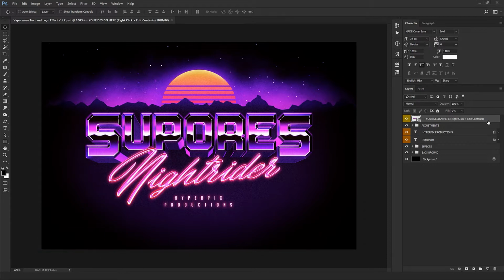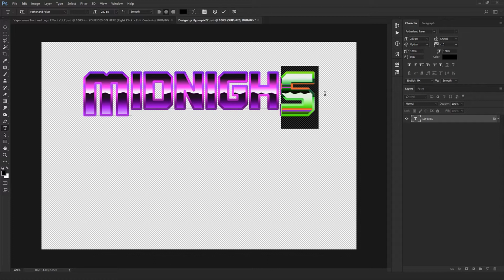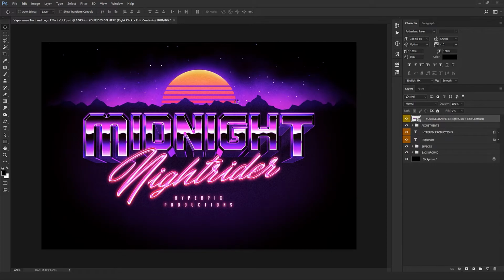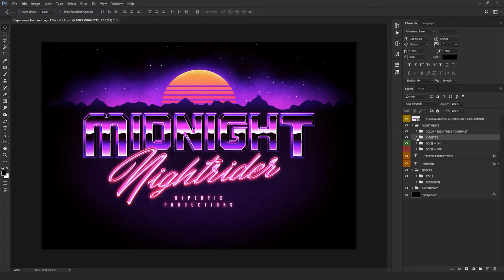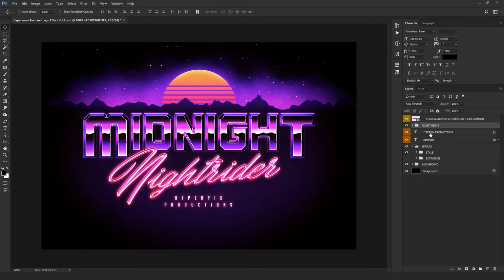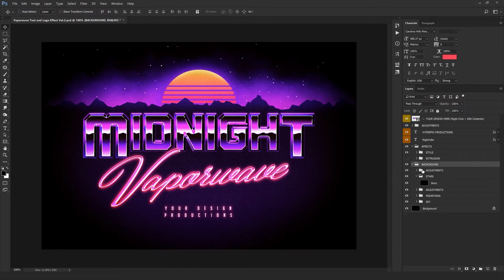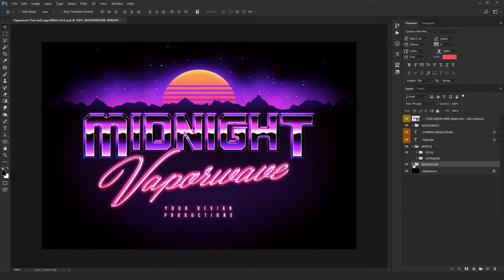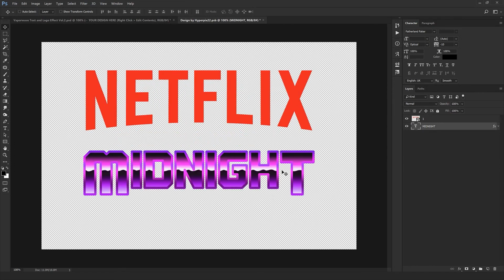80s Vaporwave Text Effect and Logo Style